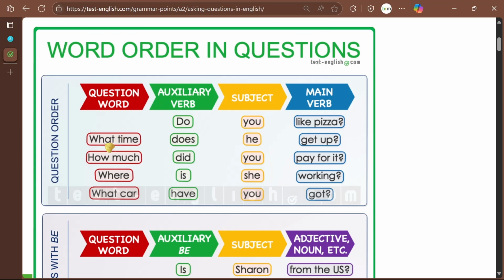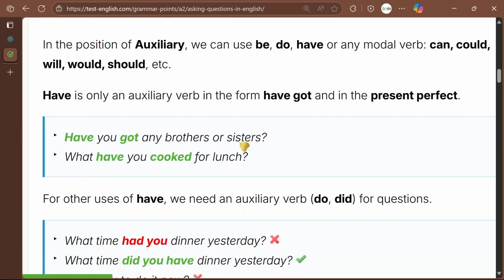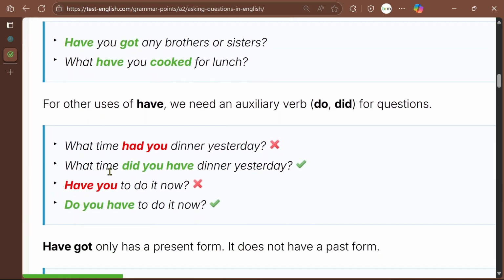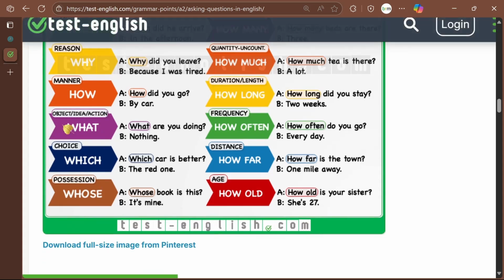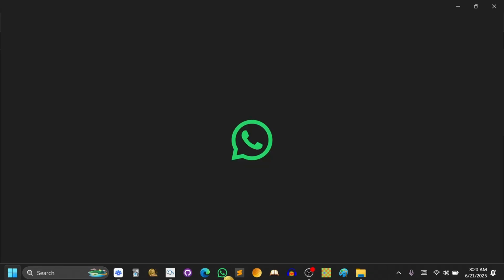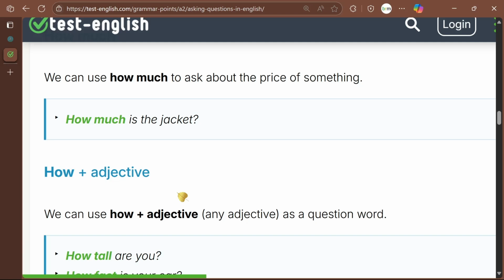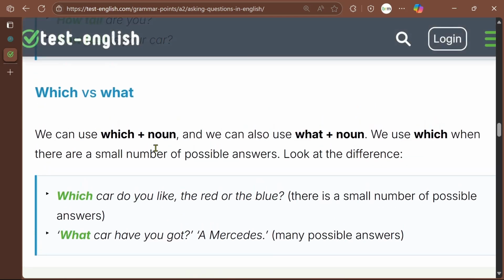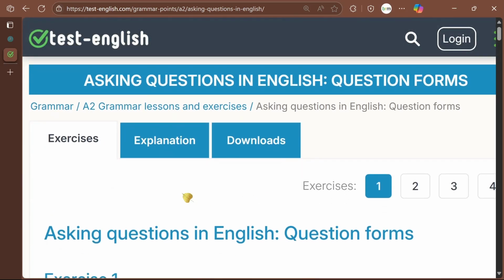A2 Grammar: Word Order in Questions